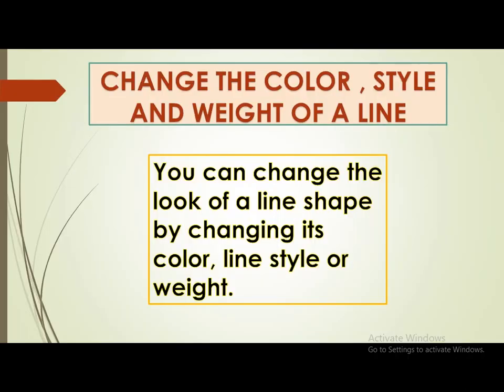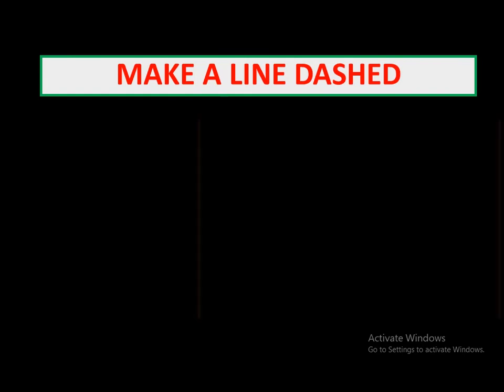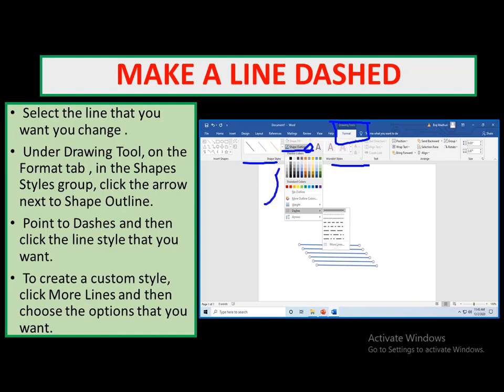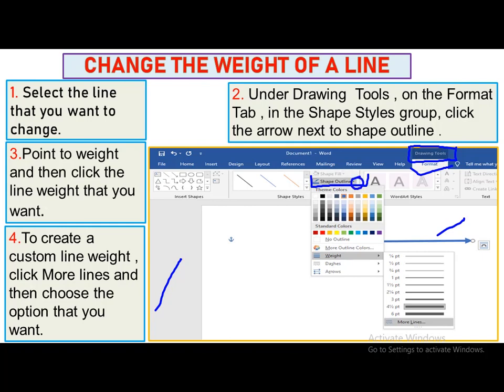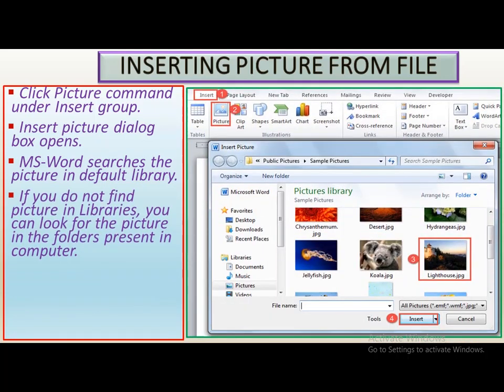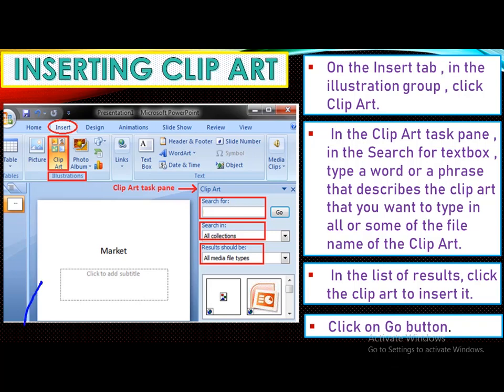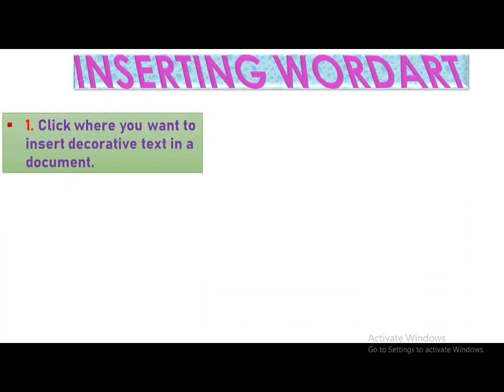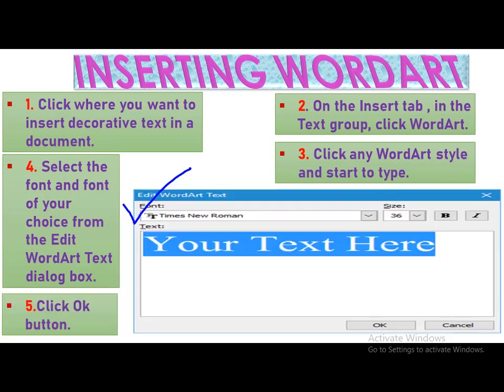STD 5 COMPUTER CH 5 SHAPES AND PICTURES IN MS WORD PART 4